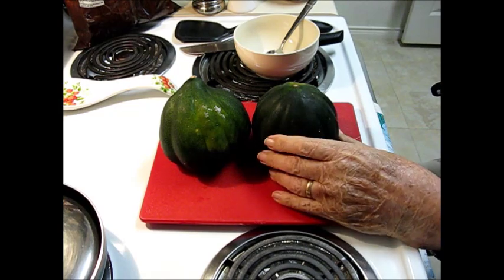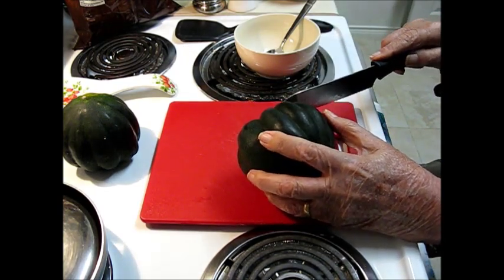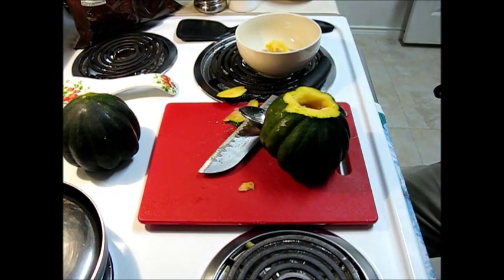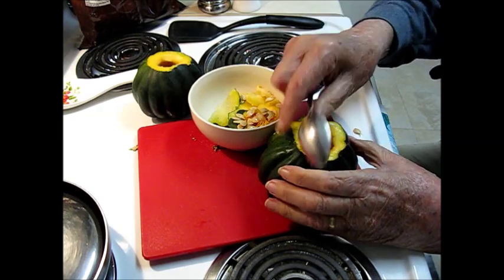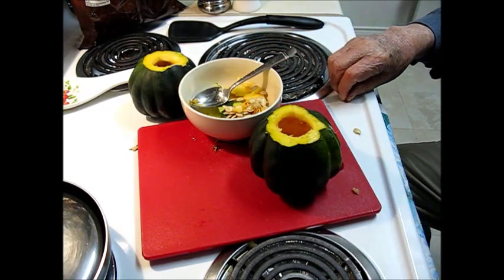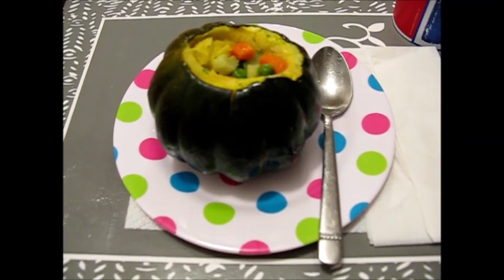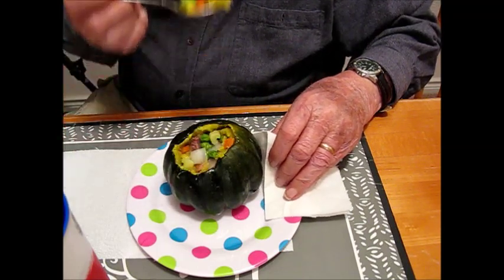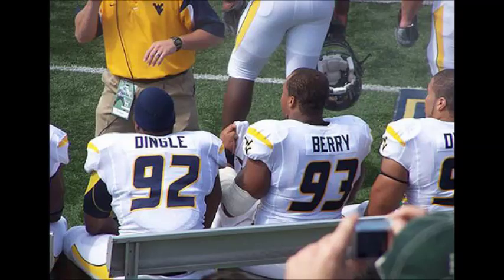STUFFED ACORN SQUASH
Great dinner item of side dish